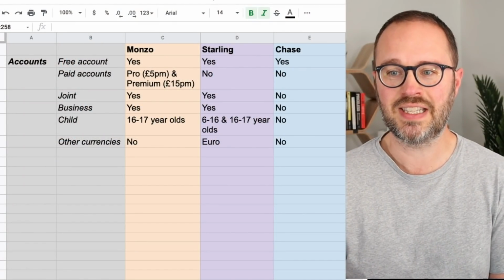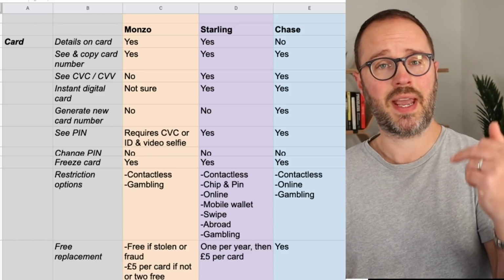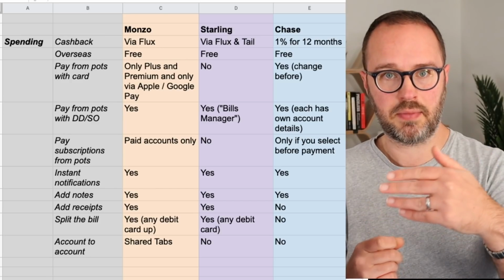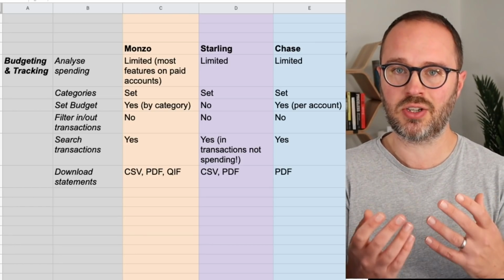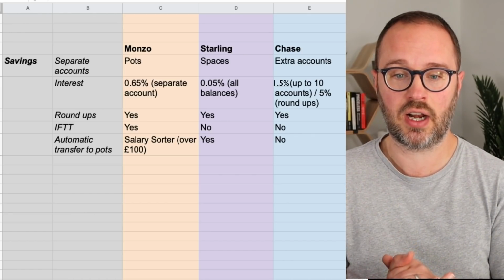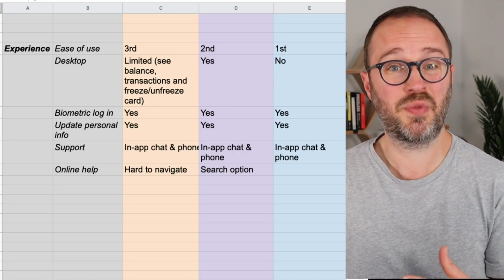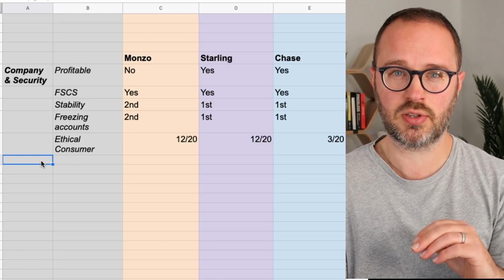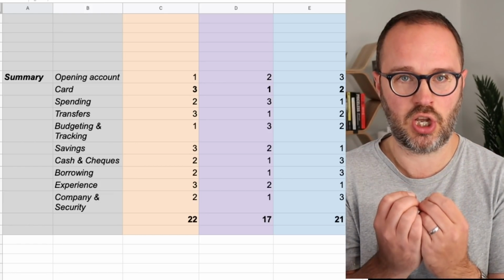Monzo vs Starling vs Chase: The best digital banks compared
Chase, Starling and Monzo all offer some of the best current accounts and apps in the UK - but how do you pick between these three leading digital banks?

This video breaks down features such as card controls, budgeting, spending, transfers, saving, stability, ethics and security.

Basically everything you need to know to help you pick the one that's best for you.

00:00 Monzo vs Starling vs Chase
02:00 What current accounts do they offer
04:07 Minimum operating systems (OS)
05:00 Welcome offers
05:33 Card controls & features
09:46 Spending
12:44 Transfers
14:39 Budgeting & tracking
17:16 Saving features & interest
20:28 Cash & cheques
22:23 Overdrafts & borrowing
23:30 Design, experience & support
27:17 Company stability
31:05 Ethics
32:23 Summary and my pick

MORE